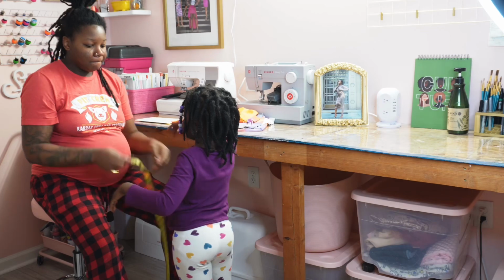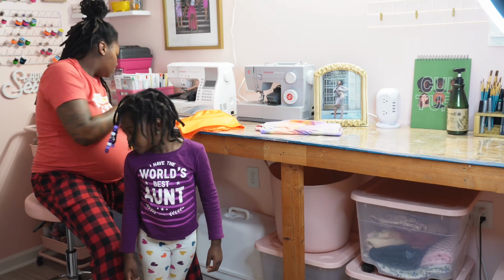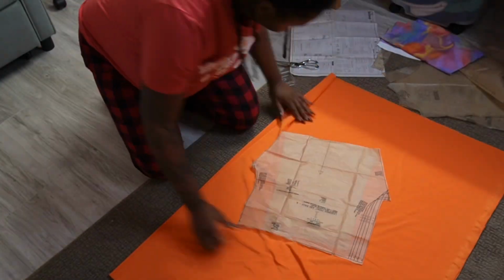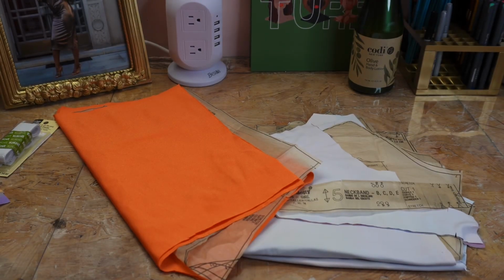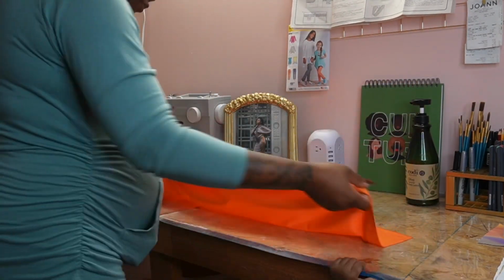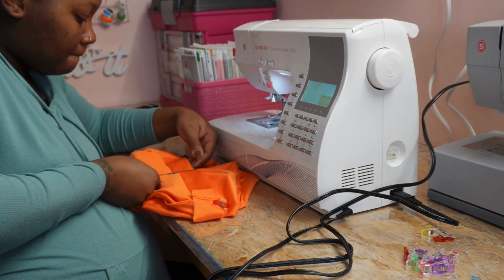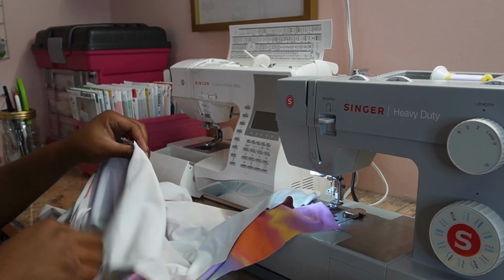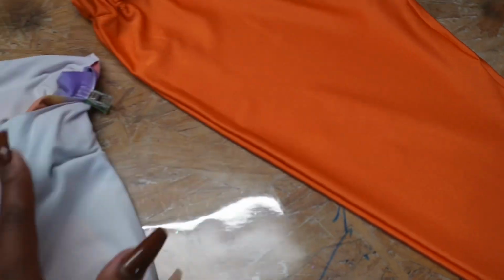Behind the Seams | S8566 | 1st Time Sewing Kids Commercial Pattern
I’m excited to share my first “Behind the SEAMS”, and my first time using a kids commercial pattern!

Simplicity 8566 Kids/Girls Tunic and Leggings pattern in two variations.

As always, I love you for watching ❤️

Tools I find helpful when sewing:

Thread Spool Savers

Sewing Clips

Magnetic Wrist Sewing Pincushion

Quilting Clips

Sewing Needle Sorting Pincushion

Thread Spool Wall Organizer

Industrial Sewing Shears

My Sewing Machines:
Quantum Singer 9960

Singer 4423 Heavy Duty